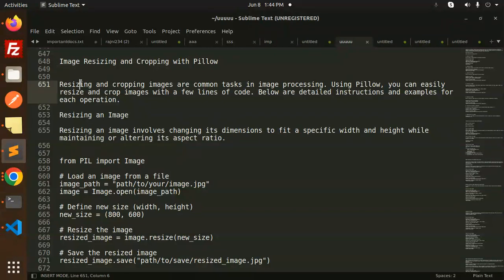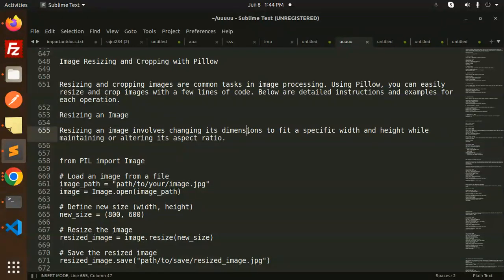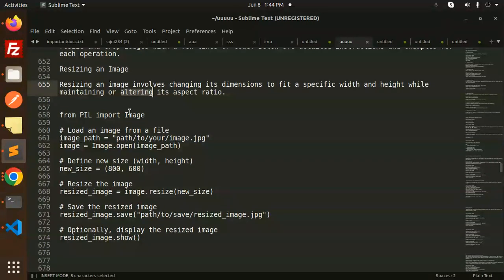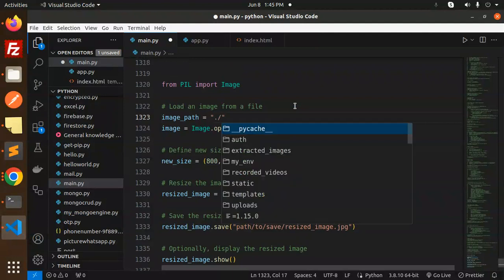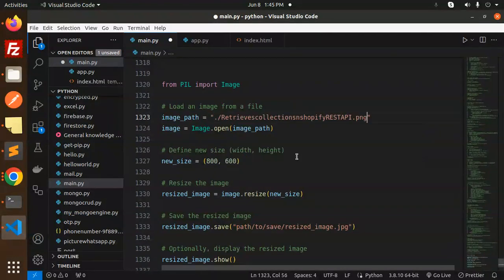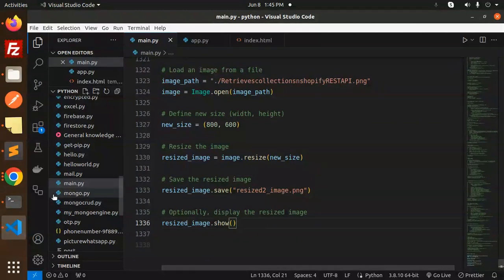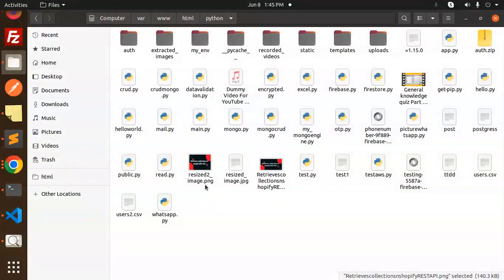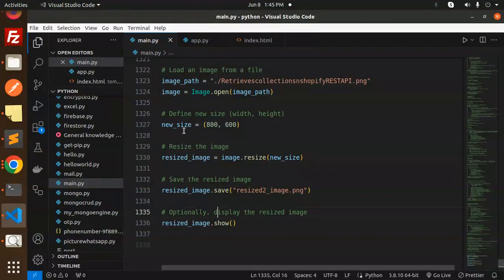📏 Resizing an Image with Python Pillow Made Easy! 🖼️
Want to learn how to resize images effortlessly using Python's Pillow library? 📸 In this tutorial, we'll show you the simple steps to resize any image with ease. 🌟 Perfect for beginners and developers looking to optimize their images for different applications. Watch as we demonstrate the entire process, and get ready to enhance your projects with perfectly sized images! 🐍✨

Resizing Images using Pillow Python
How to resize image without losing pixel qualityin python?
PIL how to resize image to fill up height and width dimension
Resize image with PIL and keep orientation
How to resize an image in pillow in Python?
What is pillow image in Python?
How to resize an image in OpenCV Python?
How to insert an image in Python using Pillow?

    📸 Effortless Image Resizing with Python Pillow! 📏
    🖼️ Resize Images Like a Pro Using Python Pillow! 🚀
    🎨 Easy Steps to Resize Images with Python Pillow! 📏
    🔥 Master Image Resizing in Python with Pillow! 🖼️
    🌟 Quick Guide to Resizing Images Using Pillow in Python! 📸

Nest